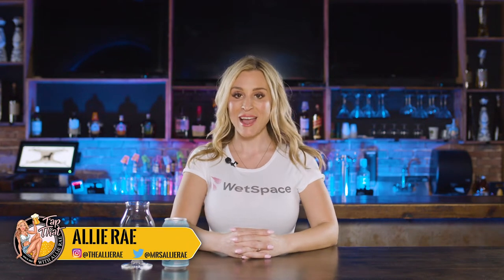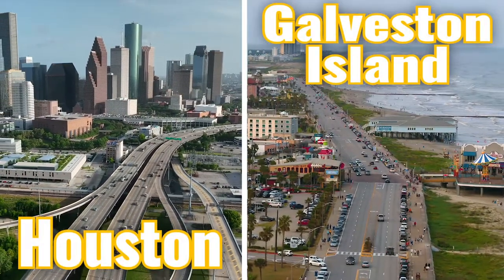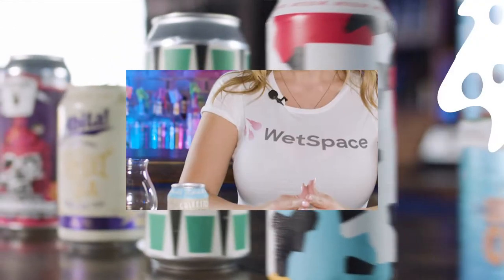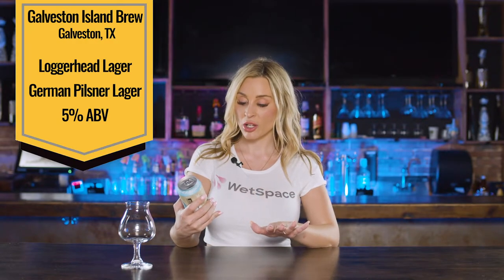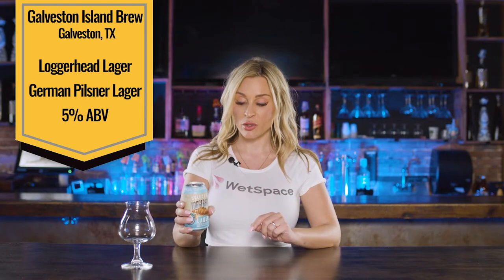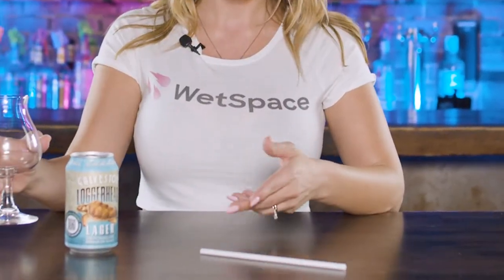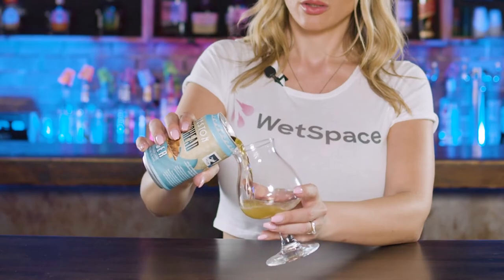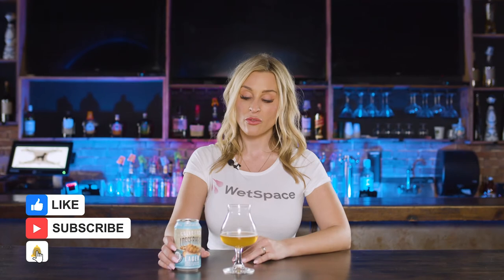Sea Turtle Approved?! Loggerhead Lager Galveston Island Brewing Craft Beer Review w/ @AllieRae​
craftbeer beer beerreviews Loggerhead Lager German Pilsner Galveston Island Brewing with Allie Rae. 👆

📫Mailing Address/PR packages:
Allie Rae | 30725 US HWY 19 N # 122   Palm Harbor, FL 34684

🛒 Some of my favorites on Amazon

👉Join the "Tap That" Mailing List for exclusive perks on merch and more

Keywords: craftbeerreviews  allierae reviews  reality brewing breweries  beer ipa hazy stout lager ale pilsner craft beer reviews bottle keg theallierae show